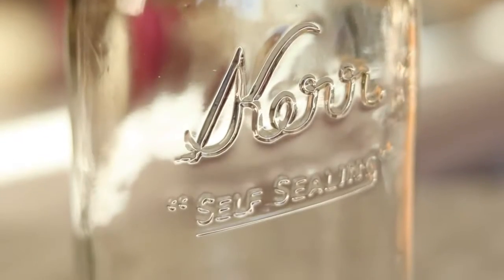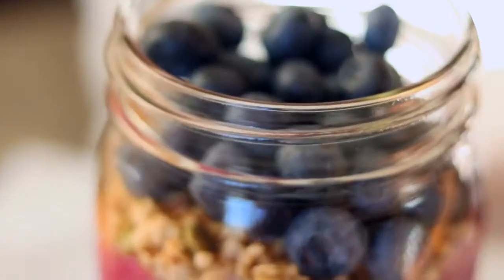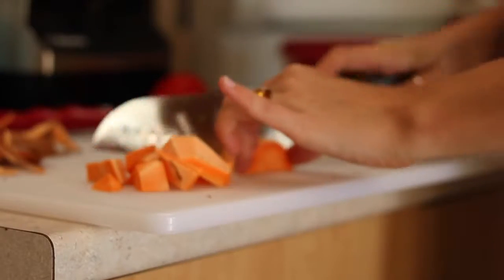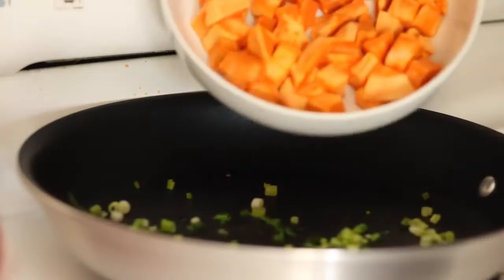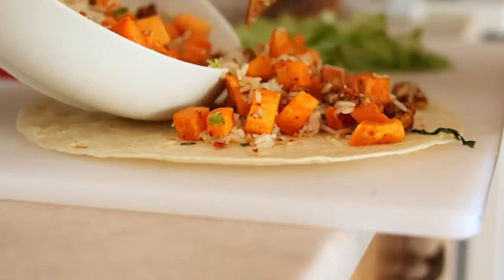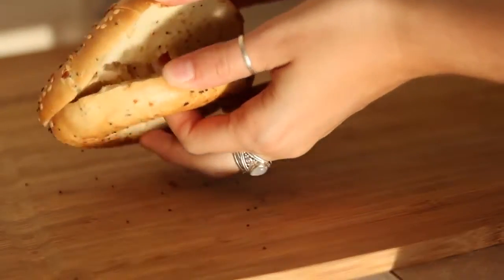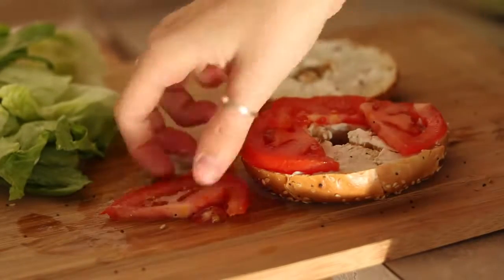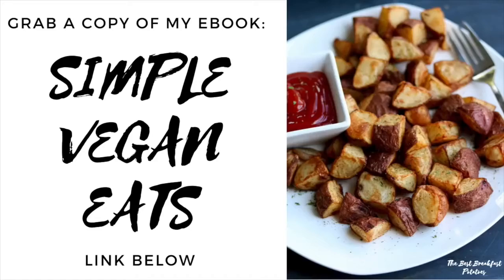EASY VEGAN BREAKFAST IDEAS FOR SCHOOL WORK YouTube